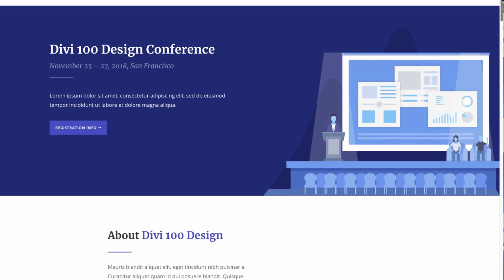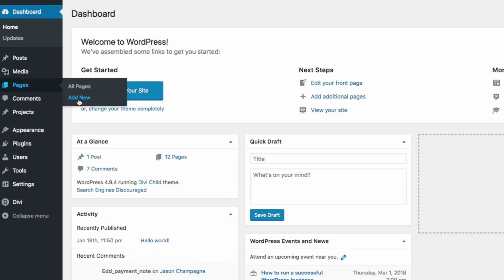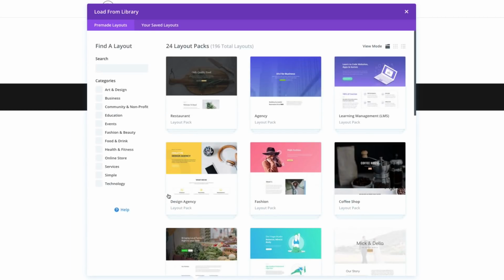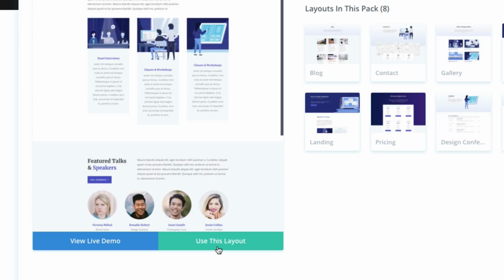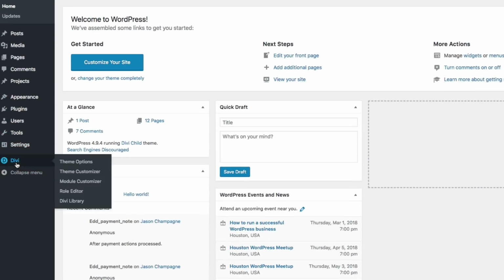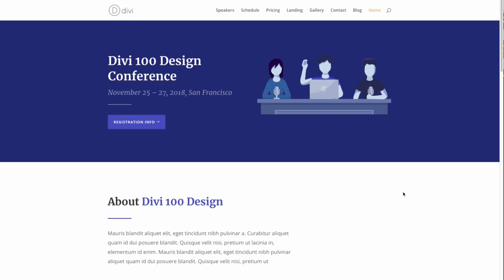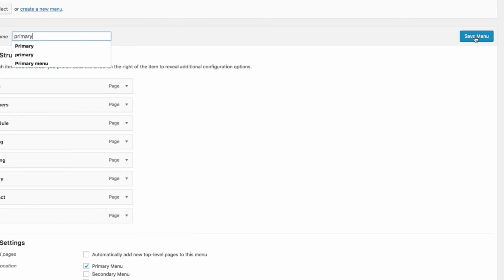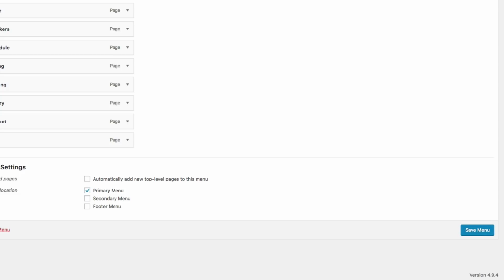Get an Engaging Design Conference Layout Pack for Divi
This week Kenny and his team have created an engaging Design Conference Layout Pack. The enticing graphics and images used throughout really make this layout stand out. The layout pack has eight pages included, even pages to help showcase conference schedules and speakers. Getting a site up and running for your design conference will be a breeze with this layout pack.

For more information on this layout pack and how to use it, check out this featured blog post: